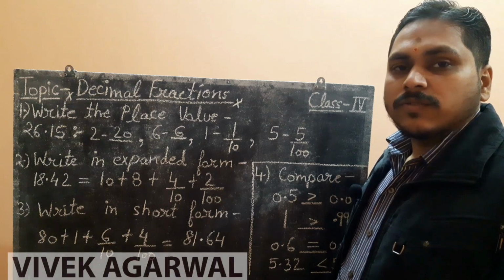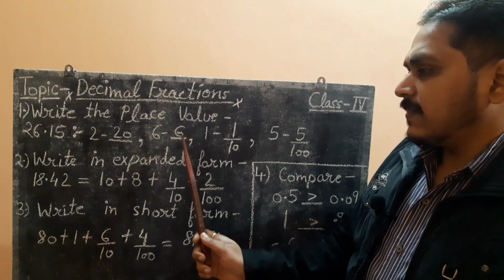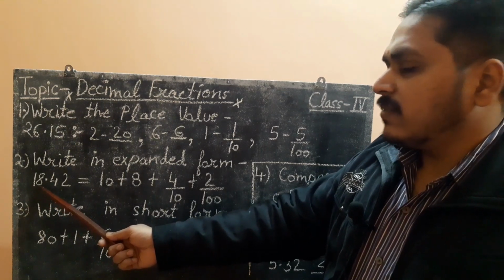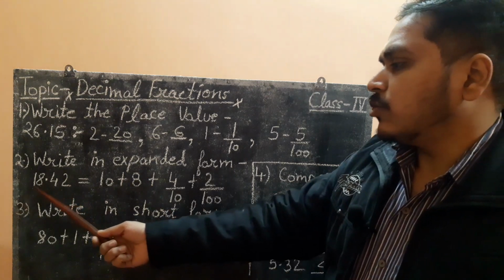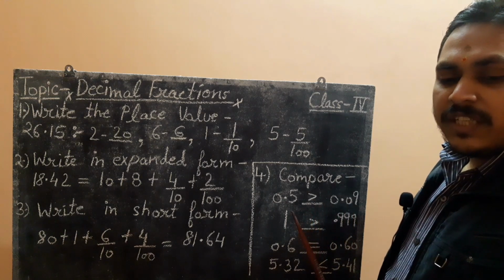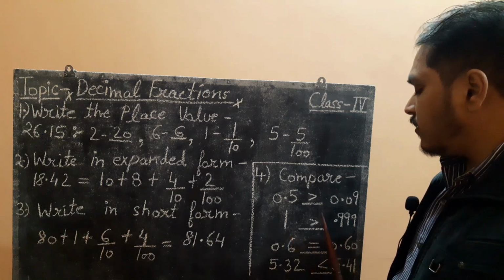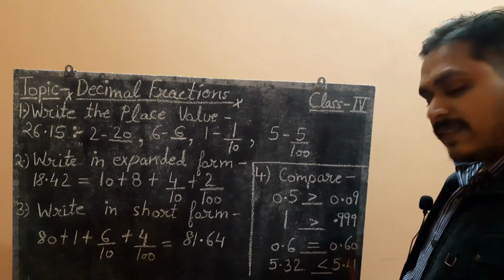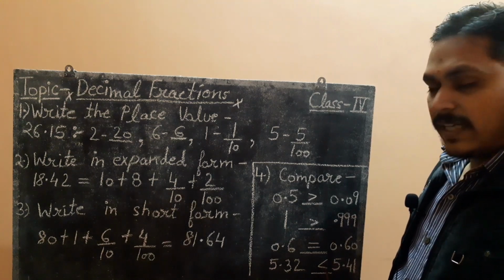Class 4th || Mathematics (Maths) || Decimal Fractions || Agarwal Study Point (ASP)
Video Language:-English
About : Agarwal Study Point is a YouTube Channel, where you will find Educational videos in English And Hindi :)